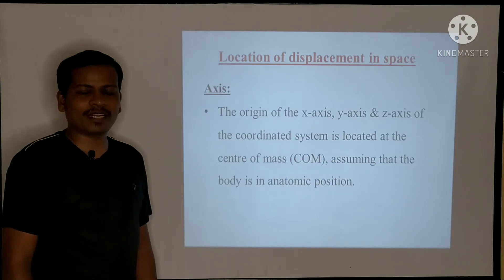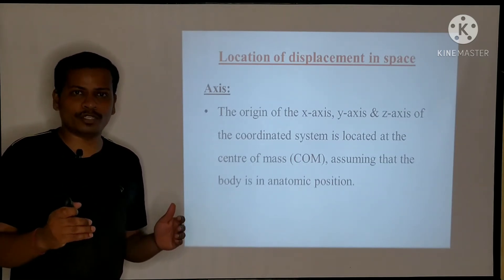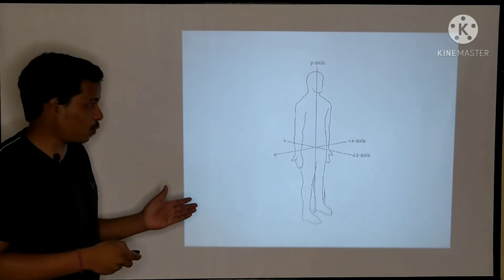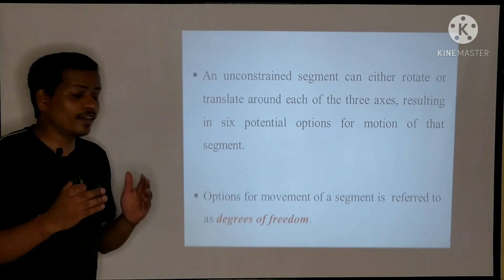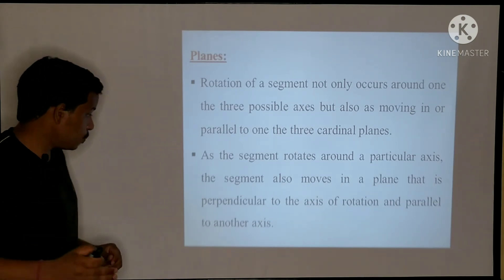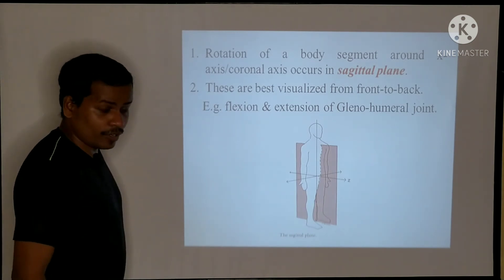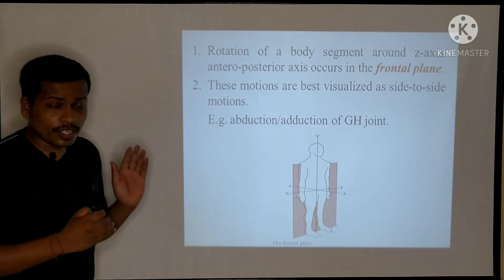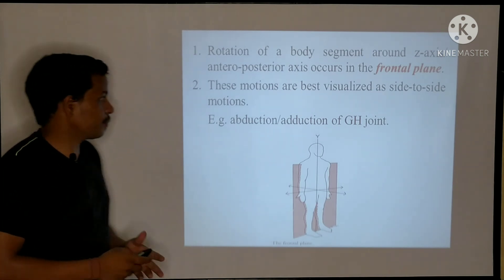Biomechanics. Kinematic Variables (part 2). Location of Displacement in Space.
This is the second Kinematic Variable (i.e. Location of Displacement in Space)

Location of the Displacement in Space can be studied by understanding AXIS & PLANES.

There are 3 AXES & 3 PLANES.

AXES are:

1. x - axis ( coronal axis)
2. y - axis ( vertical axis)
3. z - axis  ( anteroposterior axis)

PLANES are:

1. Sagittal plane
2. Frontal plane
3. Transverse plane

Flexion & extension movements are best visualized in
SAGITTAL plane.

Abduction & Adduction movements are best visualized in FRONTAL plane.

Medial & Lateral rotations are best visualized in Transverse plane.

Sagittal plane divides the human body into right & left halves .

Frontal plane divides the human body into front & back.

Transverse plane divides the human body into upper & lower half's.

This channel provides the evidence based Physiotherapy related content.

PROUD TO BE A PHYSIO.